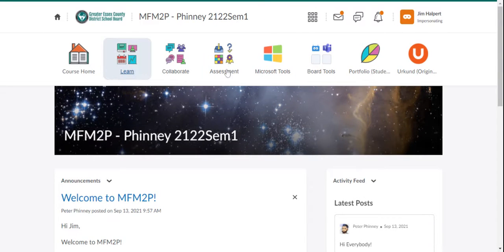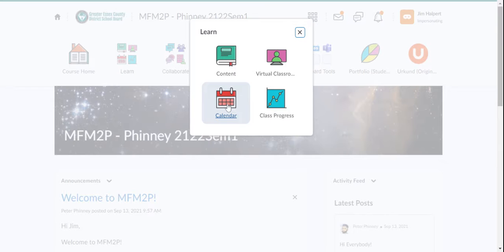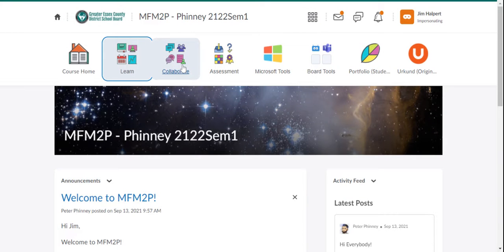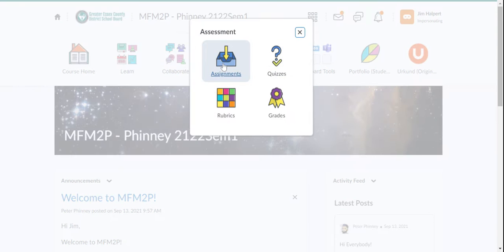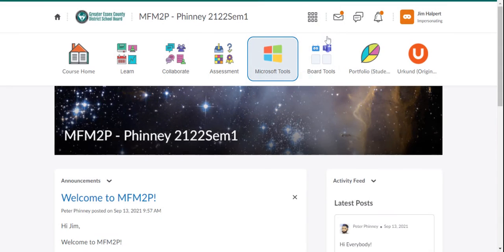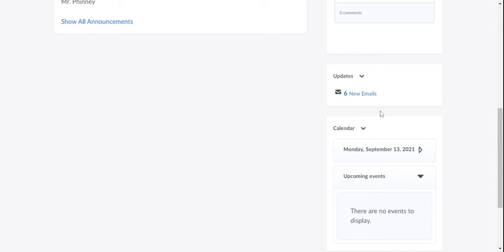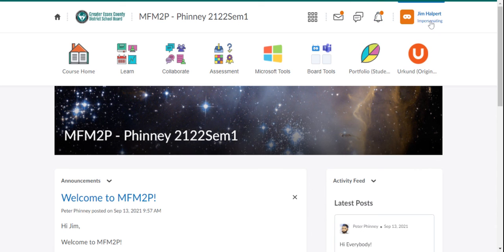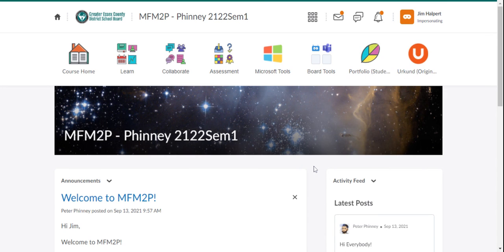Navigating the Course Homepage in Brightspace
This is a brief tutorial on how students can navigate and use their course homepage in Brightspace.